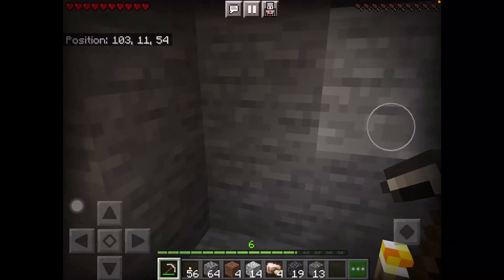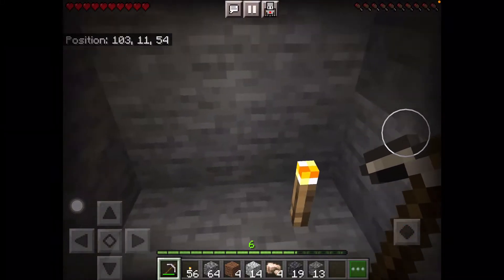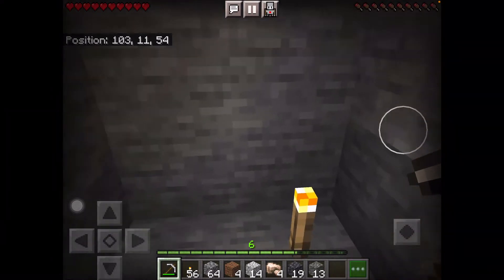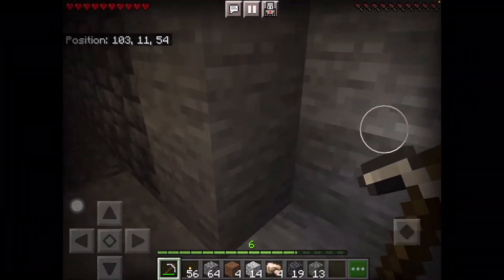How to find diamonds in one minute￼ In Minecraft education edition